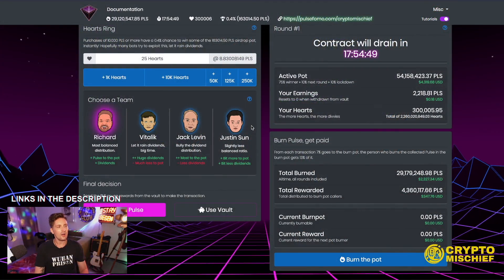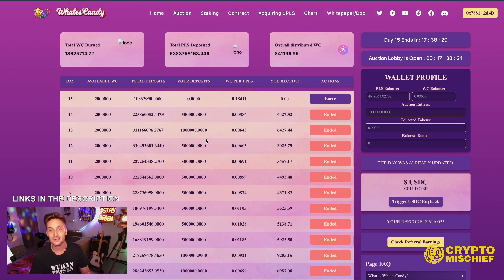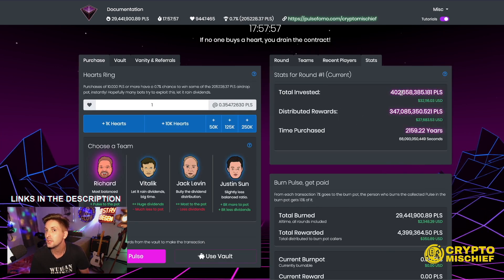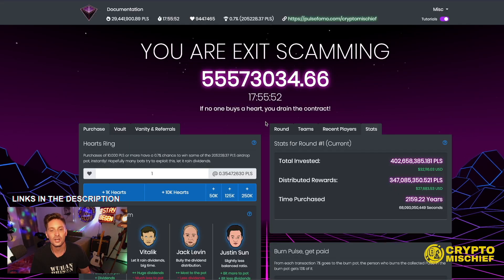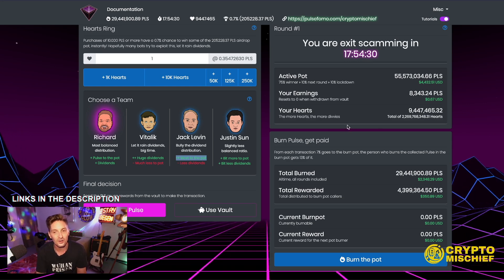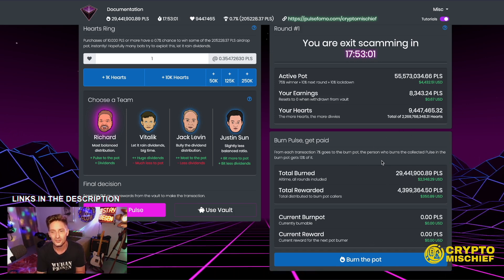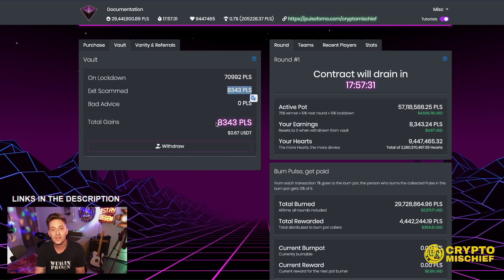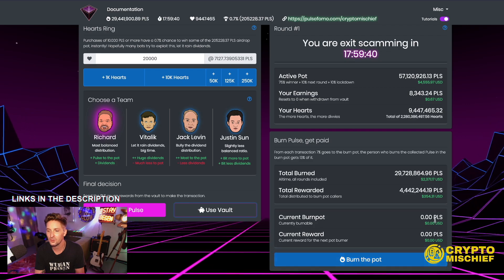PULSE FOMO: NEW PRINTER ON PULSECHAIN?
💧 Join my DRIP Team for weekly airdrops! drip.community/faucet?buddy=0x78815067c3926cc33F7790d87460BEC779F42d4D